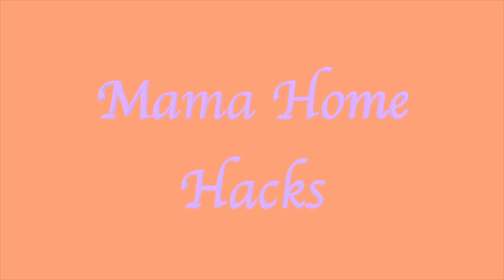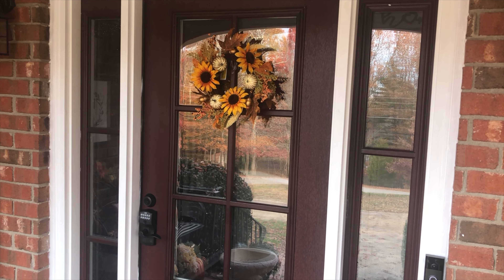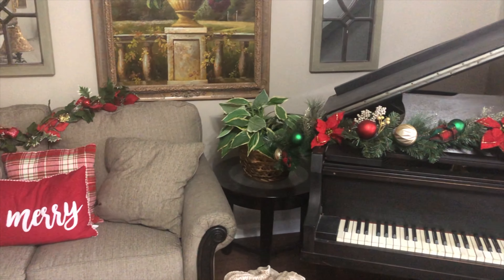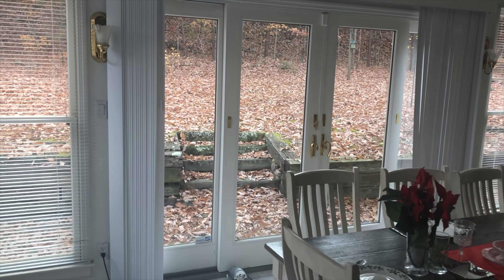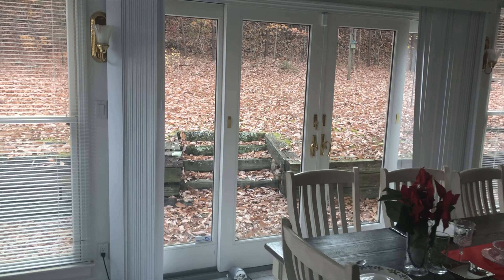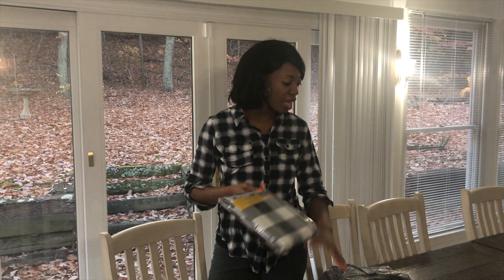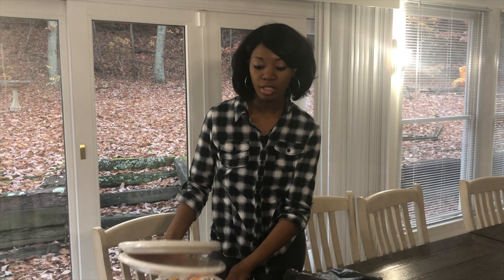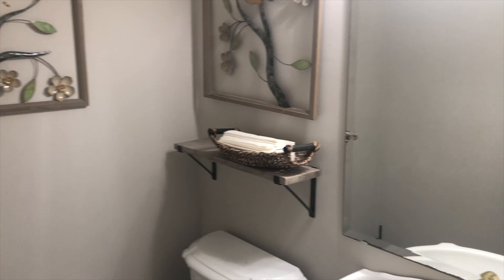Get Ready, We're Hosting Thanksgiving, Clean With Me, mom vlog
get ready, we're hosting thanksgiving, clean with me
We are hosting Thanksgiving at my house this year! Come and get ready with me. Clean with me for cleaning motivation.